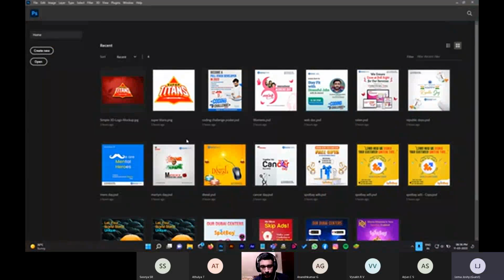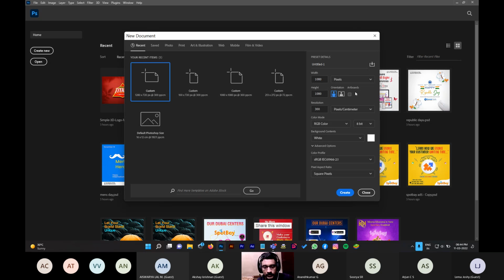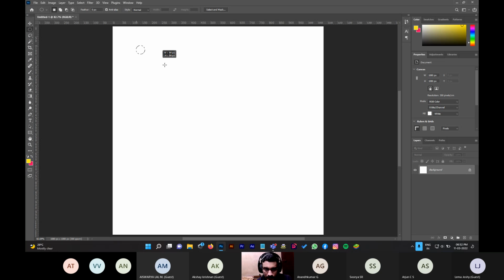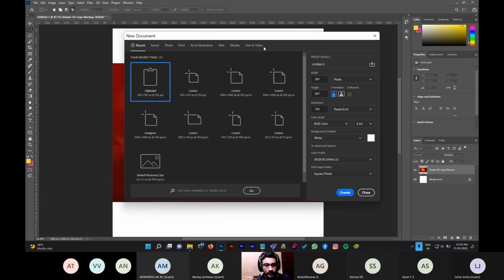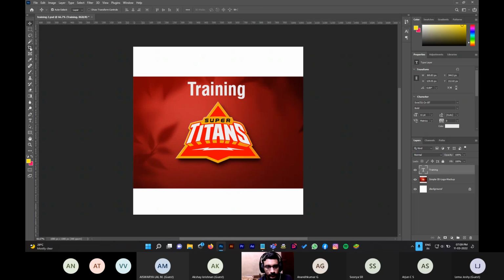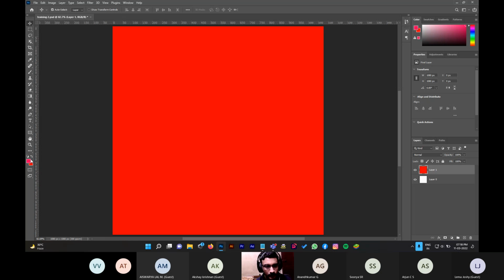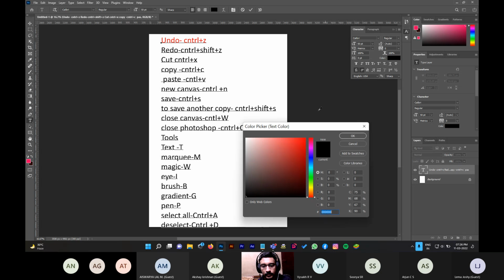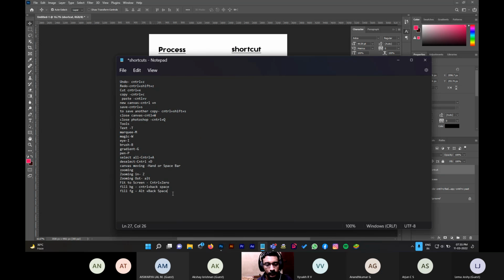Basic Photoshop Session Part 1 |Coding Challenge season 3 |Canvas Sizes of Social Media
In the session the instructor gives a basic idea about photoshop Software to the Digital Marketing and Ui Ux Candidates.